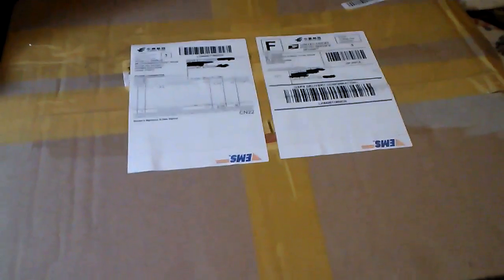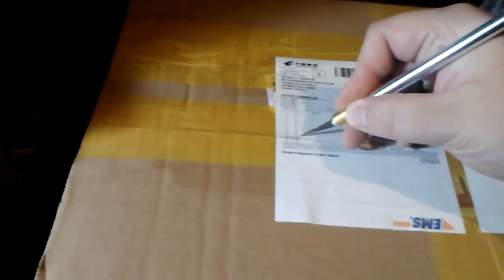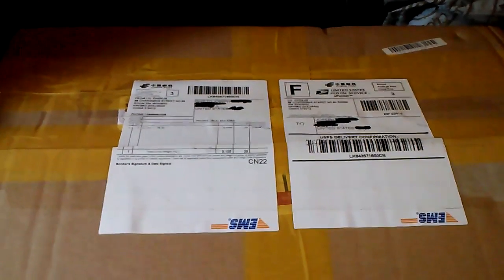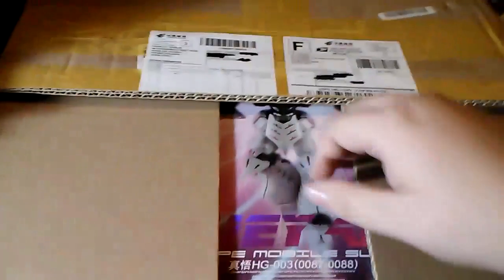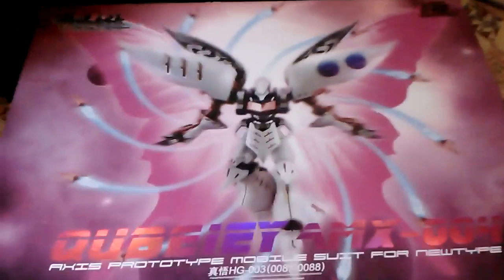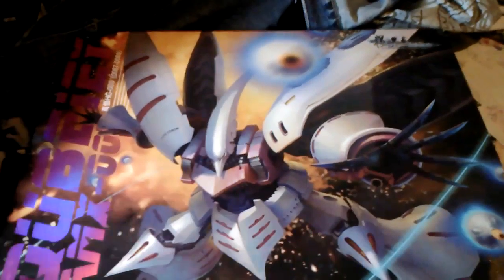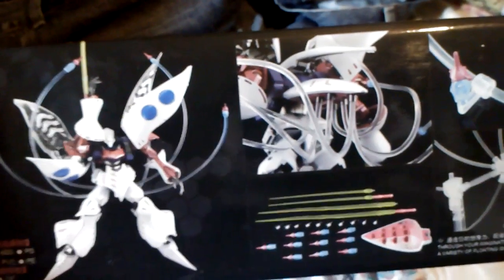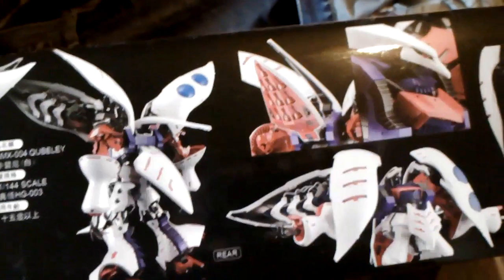Joe's Gunpla - Joe's Package #5